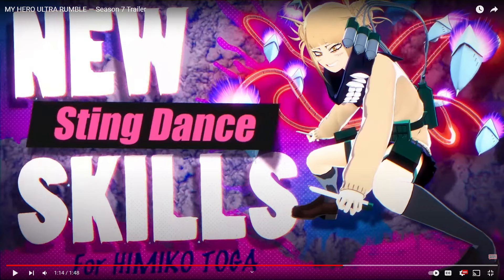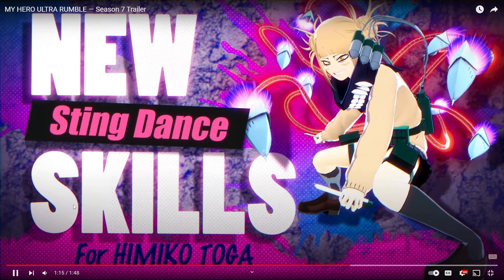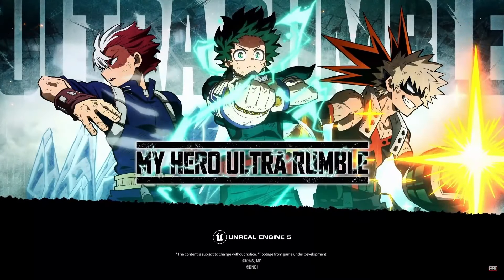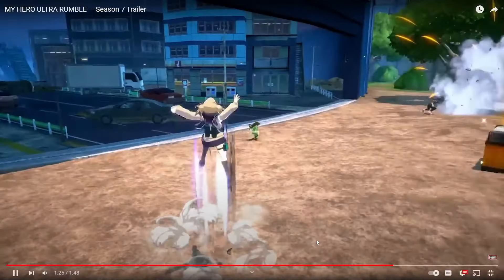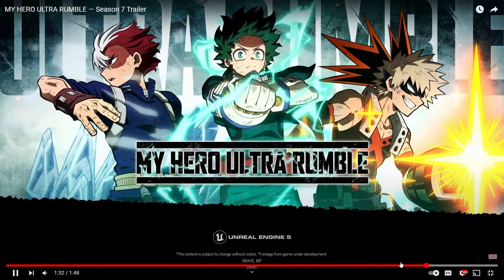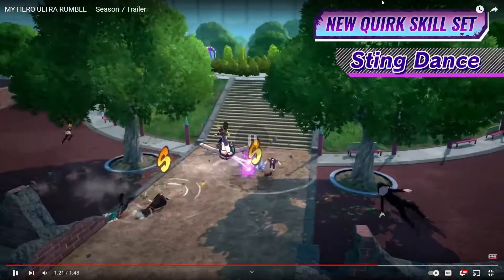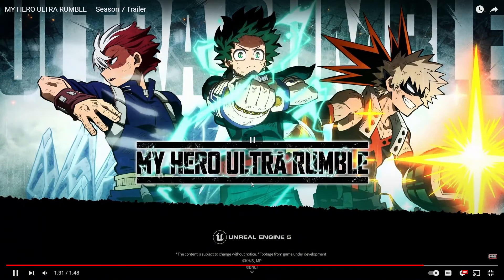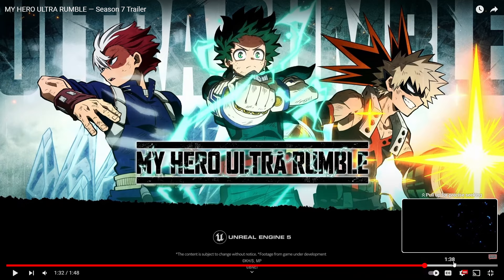*FULL SHOWCASE* TOGA ANIMATIONS AND ABILITIES MY HERO ULTRA RUMBLE!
TOGA IS OFFICIALLY HERE WITH WITH A NEW QUIRKSET IN MY HERO ULTRA RUMBLE LETS GOOOOO